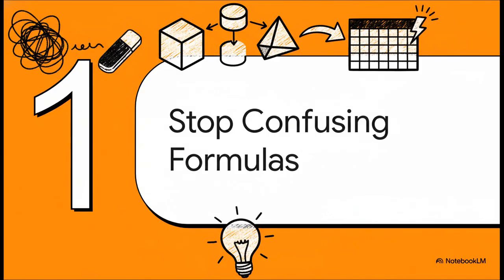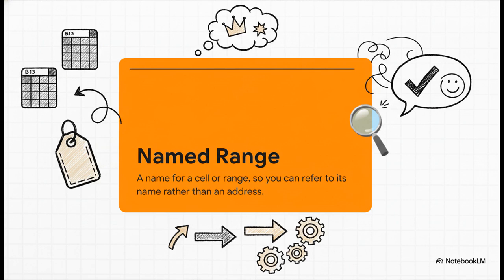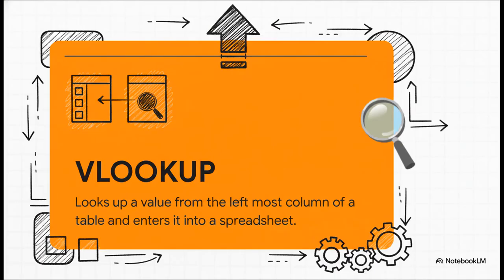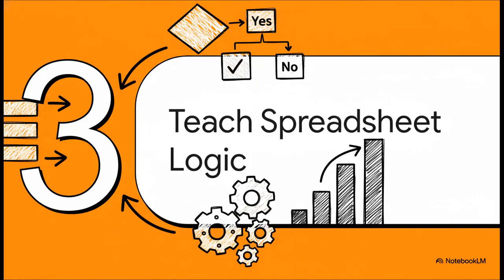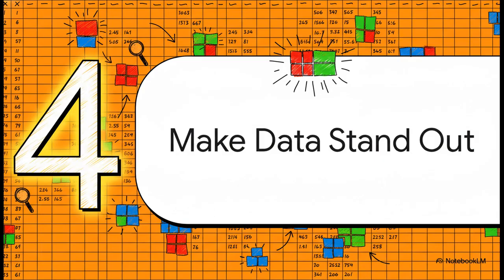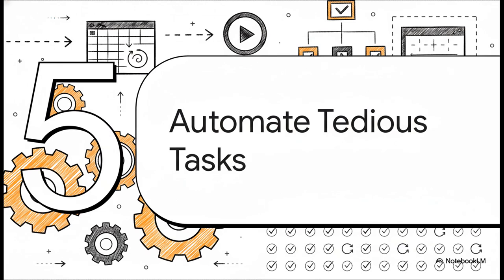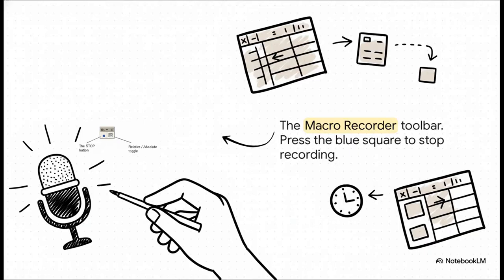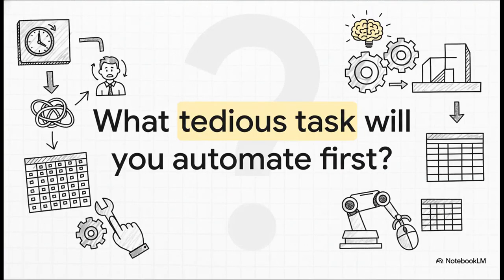Unlock Your Excel Superpowers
This **Charles Sturt University** training manual provides a comprehensive guide to **advanced Microsoft Excel techniques**, focusing on automation and complex data management. It details the use of **logical functions** such as nested IF, AND, and OR statements, alongside specialized tools like **VLOOKUP** for data retrieval and **conditional formatting** for visual analysis. The text explains how to streamline workflows through **macros**, including instructions on recording, running, and assigning them to custom buttons or toolbars. Users can also learn about **data organisation** via advanced filtering, sorting, and the creation of customised fill series. Additionally, the source covers **mathematical and text operations**, specifically the concatenation of strings and the underlying logic of **date and time calculations**. Techniques for **error handling** using ISNA and ISERROR are also included to ensure spreadsheet professionality and accuracy.